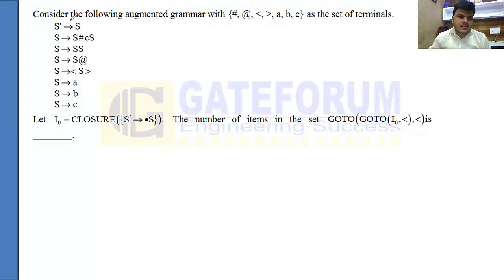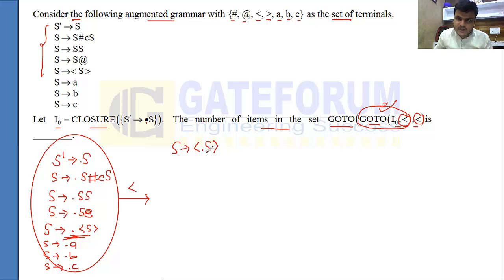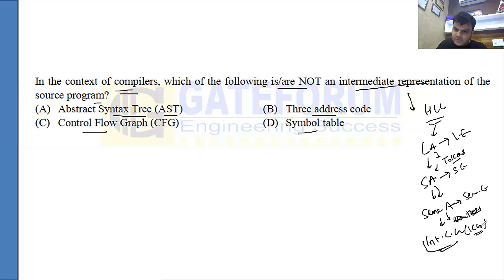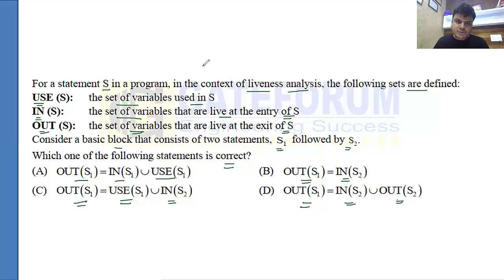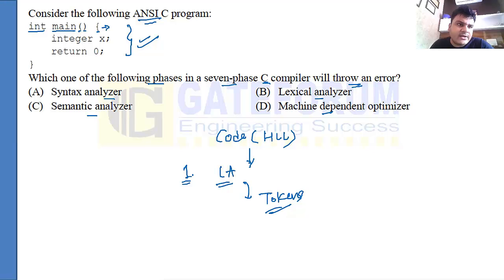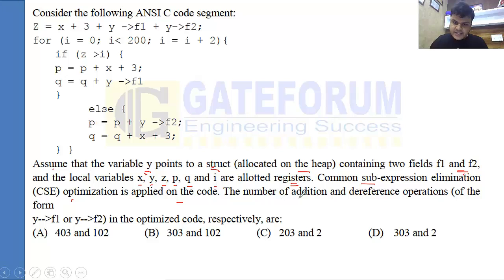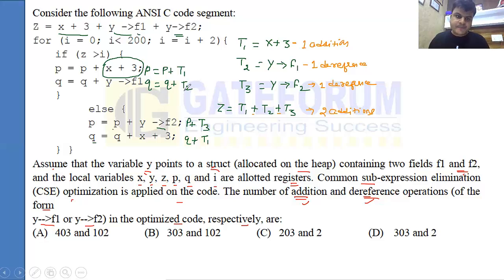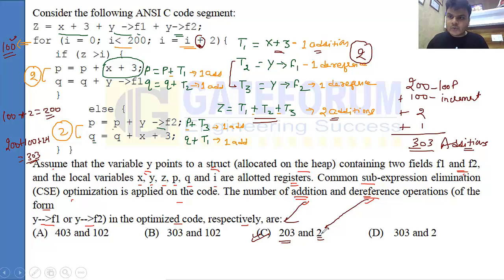G21 Set2 CD